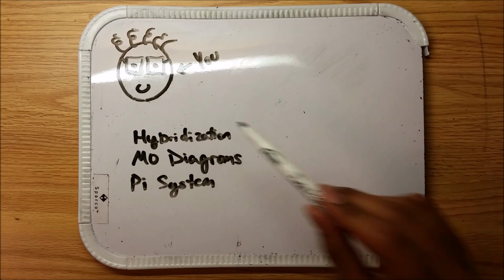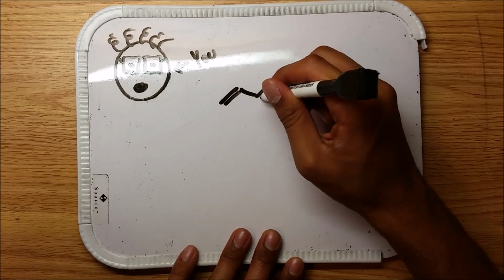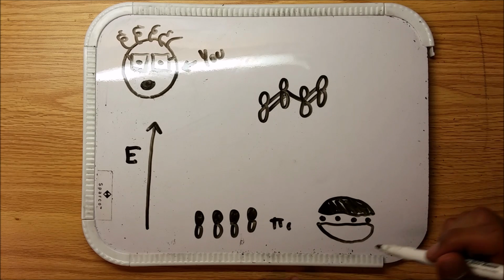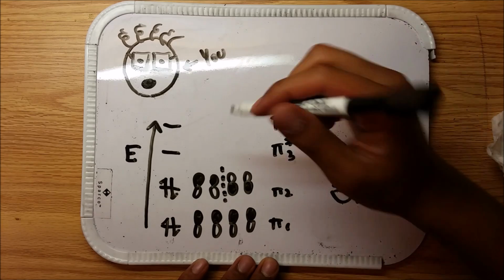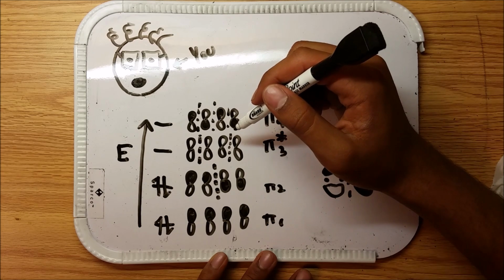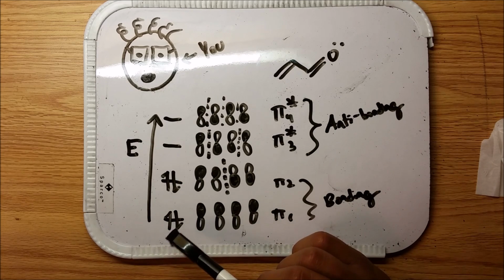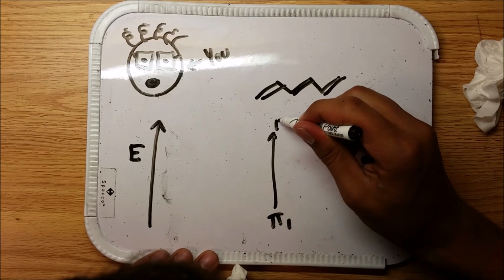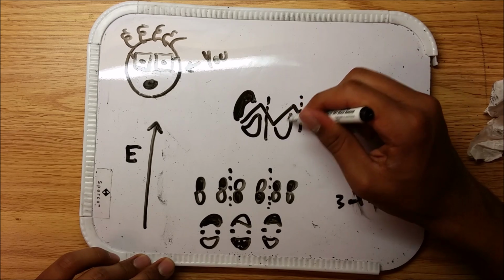Molecular Orbital Theory Conjugated Pi Systems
Chemistry Project about MO Conjugated Pi Systems